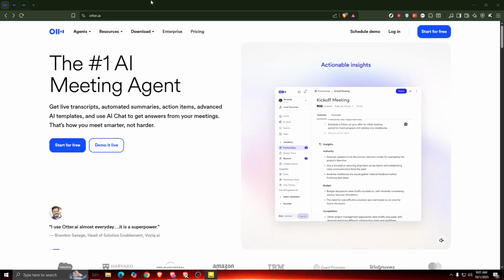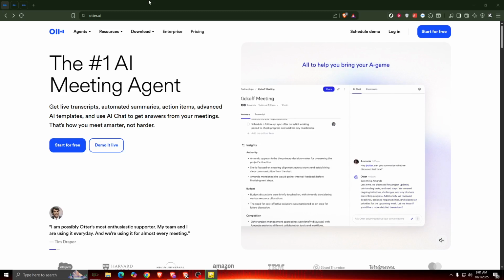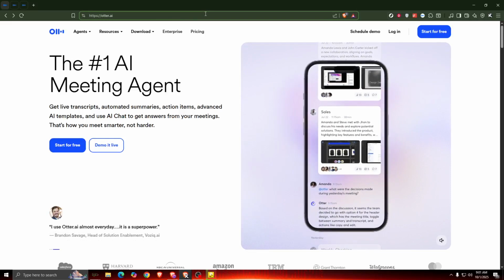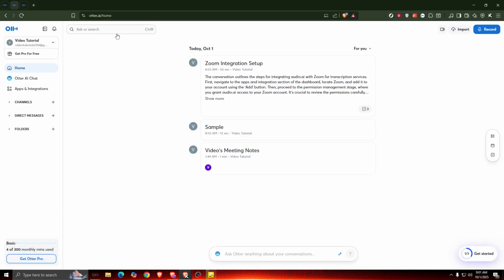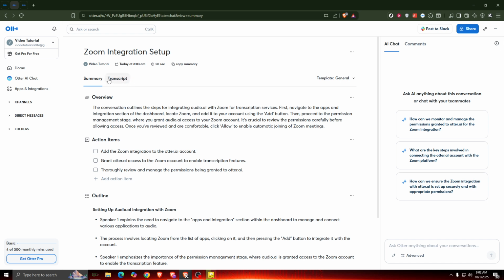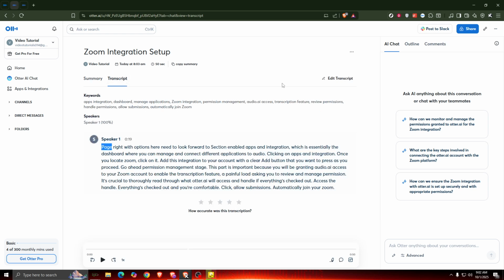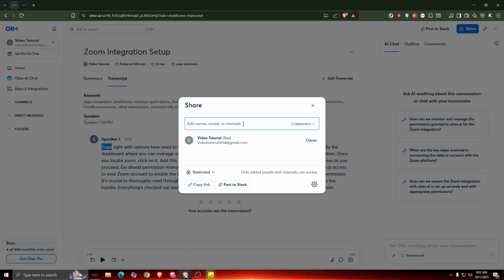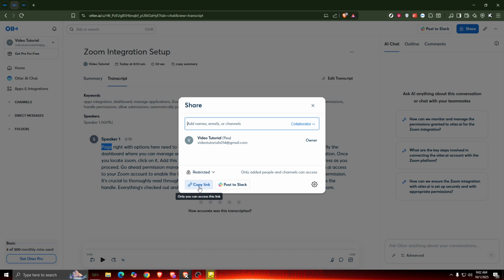How To Share A Conversation On Otter ai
How To Share a Conversation on Otter.ai | Step-by-Step Tutorial (2025) 🗣️🔗

Want to share your transcripts with others? In this quick guide, I’ll show you exactly how to share a conversation on Otter.ai so teammates, classmates, or clients can access your notes anytime.

👉 In this tutorial, you’ll learn:

How to open a saved conversation in Otter.ai

How to generate a share link

How to adjust sharing permissions

How to send transcripts to others quickly

Perfect for students, professionals, and teams who need to collaborate and share meeting notes with ease.